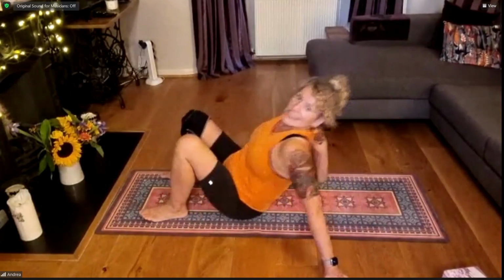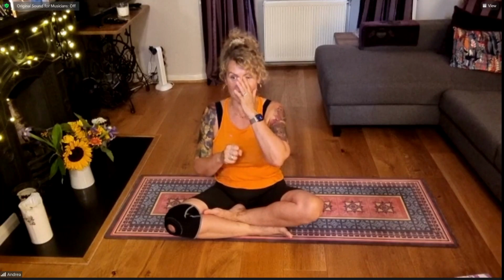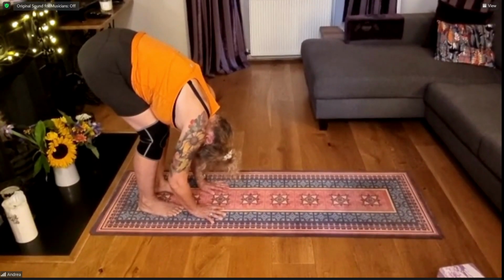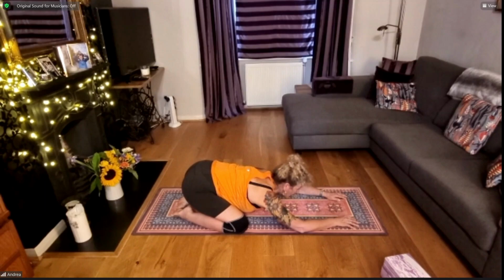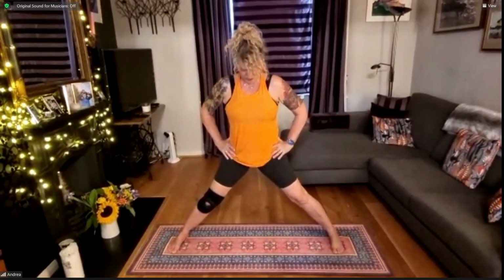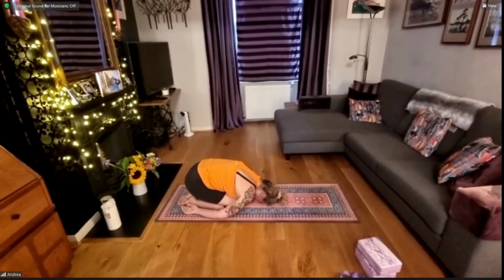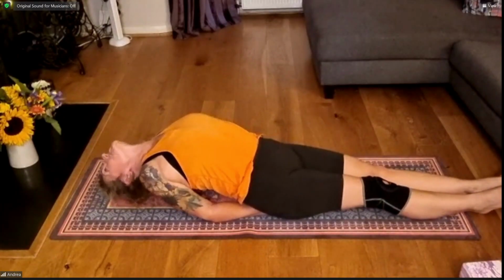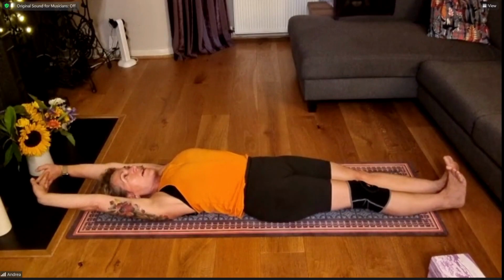45 minutes: Twists and Turns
Master Twists and Inversions with Andrea in this 45-Minute Yoga Practice

Description:
🧘‍♂️🧘‍♀️ Step into a transformative yoga journey with Andrea's 45-minute class, focused on mastering twists and inversions. This session is crafted to deepen your practice, enhance flexibility, and elevate your overall yoga experience.

What's in the Class:
* Dynamic Twists: Explore a range of twisting poses that detoxify the body, improve digestion, and increase spinal mobility.
* Inversion Techniques: Gradually progress into inversions, designed to build strength, improve balance, and cultivate a new perspective.
* Foundational Skills: Andrea provides insights into the fundamental techniques required for safe and effective twists and inversions.
* Mind-Body Connection: Emphasize the connection between mindful breathing and movement, enhancing both physical and mental clarity.

Class Structure:
1. Warm-Up: Gentle stretches to prepare your body.
2. Twisting Poses: A series of standing and seated twists.
3. Inversion Practice:Step-by-step guidance into basic inversions, suitable for all levels.
4. Cool Down: Soothing poses and relaxation to assimilate the benefits of the practice.

Suitable For:
This class is perfect for intermediate yogis looking to explore more advanced poses. Beginners are welcome and encouraged, as Andrea offers modifications and foundational tips to build up to these poses safely.

Equipment Needed:
- Yoga mat
- Optional: yoga blocks, straps, and a bolster for support and alignment

Tips for a Safe and Enjoyable Practice:
- Practice on an empty stomach or at least 2-3 hours after a meal.
- Use props as needed for support and alignment.
- Never force any pose; listen to your body and respect its limits.

Join us in this engaging and enriching class, and let Andrea guide you through the exhilarating world of twists and inversions. Unroll your mat, set your intention, and get ready to transform your practice!